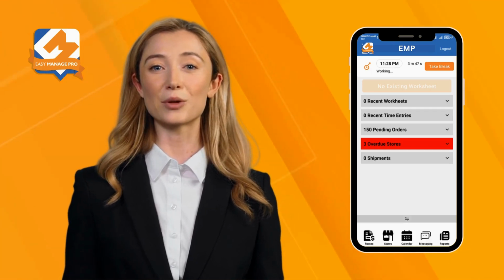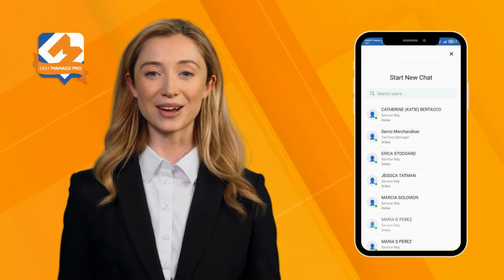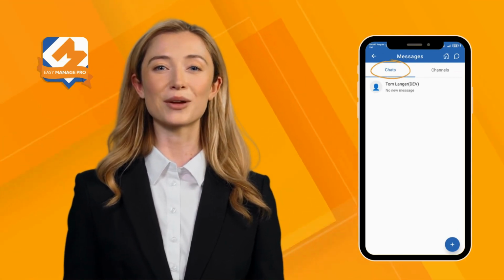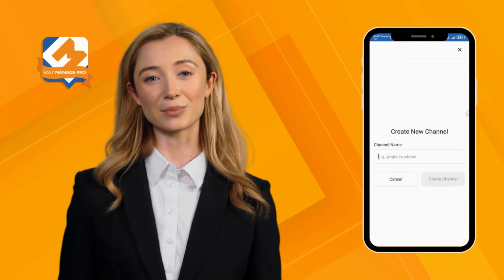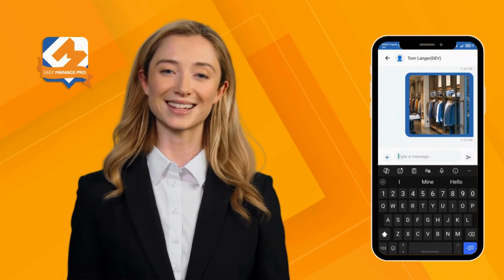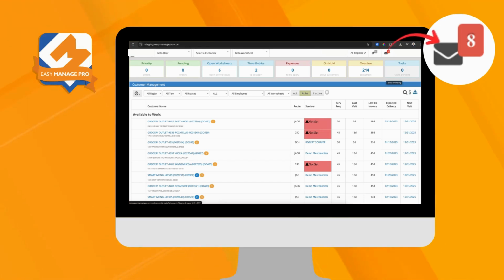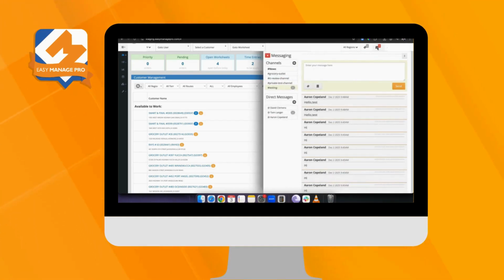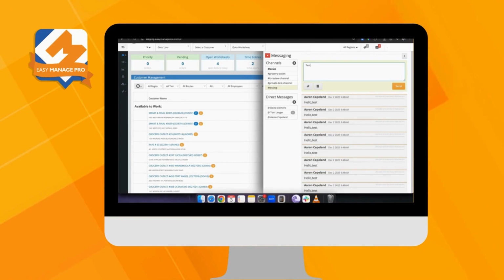New EMP Messaging Feature | Chat, Channels & Announcements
The EMP Messaging Feature helps teams communicate faster and stay organized—directly inside Easy Manage Pro.

In this walkthrough, you’ll learn how to use messaging across both mobile and web, including manager-only controls and announcement channels.

✅ What this video covers:

- How to access Messaging in EMP

- Sending direct messages and photos

- Creating and managing Channels

- Manager-only permissions for channel creation

- Read-only channels for announcements

- Message notifications and unread alerts

- Messaging experience on mobile vs web

- New image viewer enhancements (rotate, pinch & zoom)

EMP Messaging keeps all communication connected to your daily workflow—no more switching between apps or missing important updates.

This video is ideal for merchandisers, managers, supervisors, and office staff using EMP.